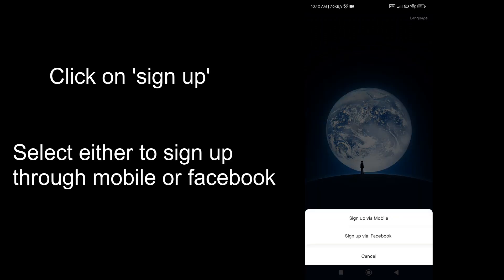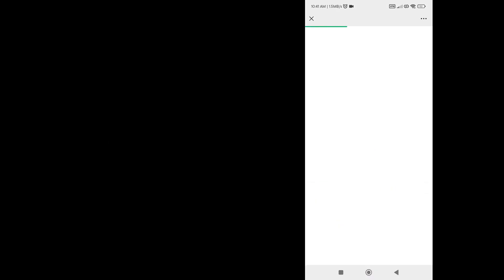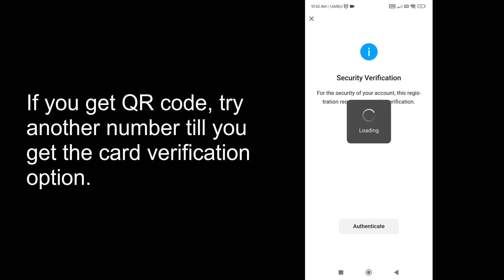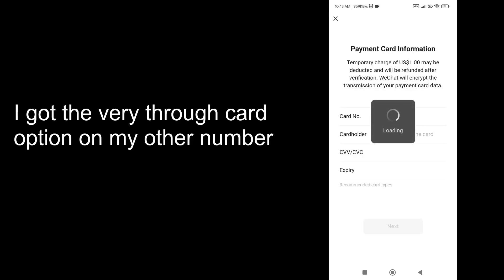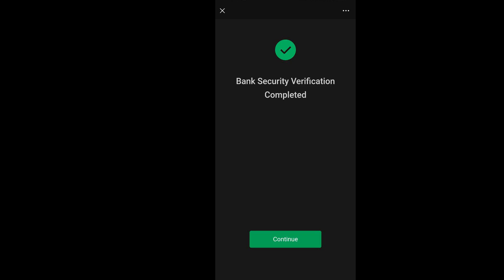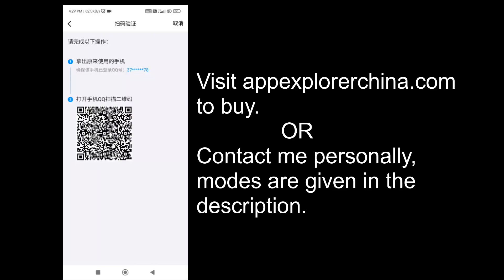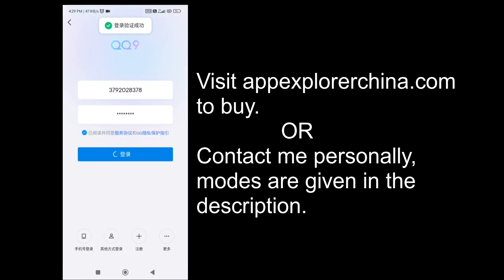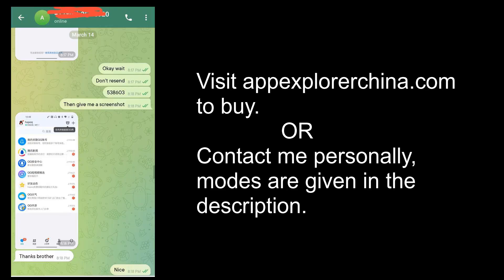CREATE WECHAT ACCOUNT WITHOUT QR CODE😳😱!! WeChat Verification Through Card || WeChat New Update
For Buying Chinese goods and QQ or Wechat Accounts,

OMG! Forget QR codes! FINALLY, you can create a WeChat account WITHOUT the hassle!  😮 Discover the mind-blowing NEW WeChat update that uses your card for secure verification.

Are you constantly frustrated by QR code issues when trying to create a WeChat account? Do you wish there was a simpler, hassle-free way to get started on this popular messaging platform? Well, your wish has been granted!

WeChat has just rolled out a groundbreaking new update that completely revamps the account creation process.  You can now verify your WeChat account using your card – no more hunting down friends or strangers for QR code scans!

In this video, I'll guide you through:

A clear, step-by-step tutorial on how to use the new card verification method
Tips and tricks to ensure a seamless signup experience
Whether you're a new WeChat user or have struggled with QR codes in the past, this video is for you.  Get ready to enjoy the ease and convenience that WeChat's new update brings!